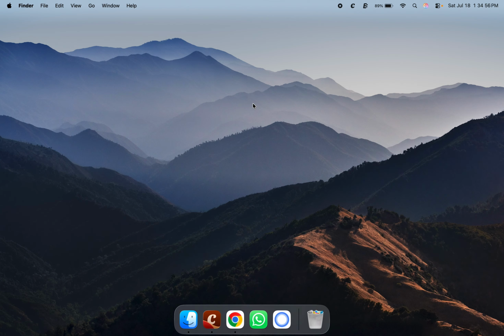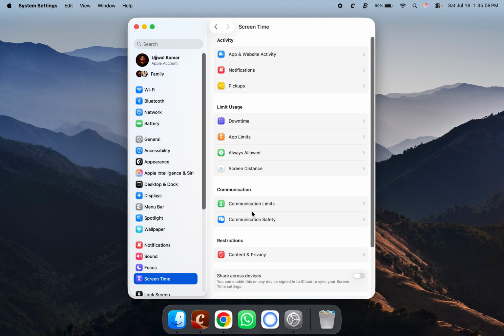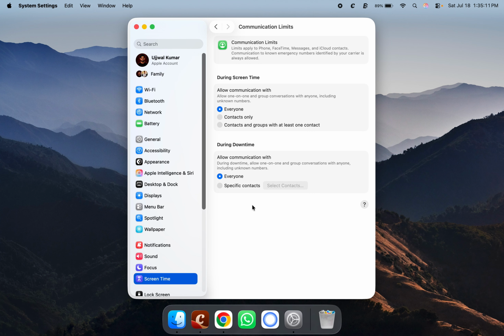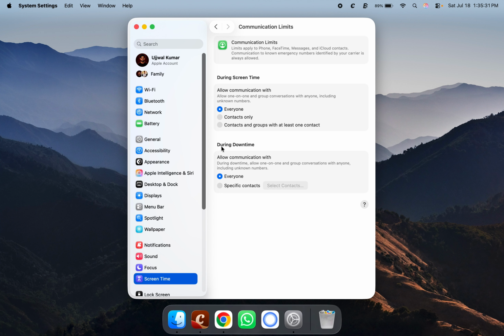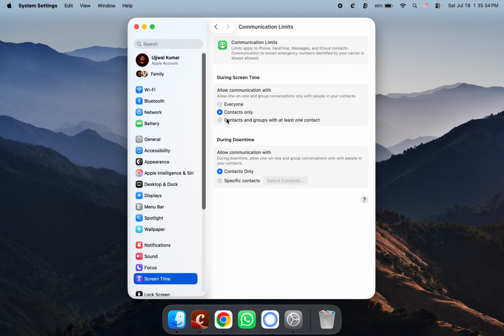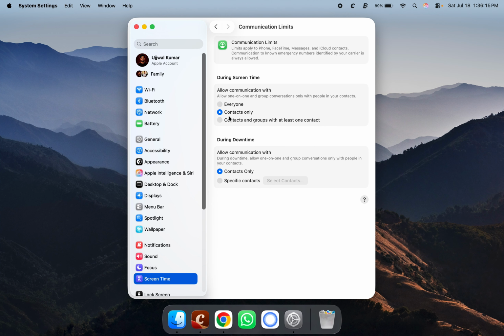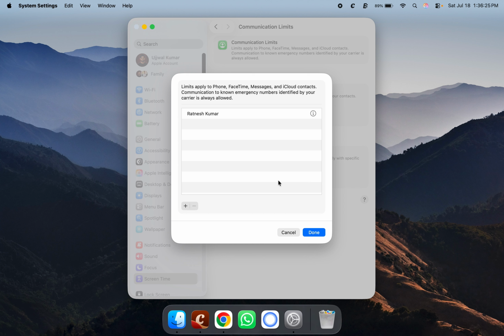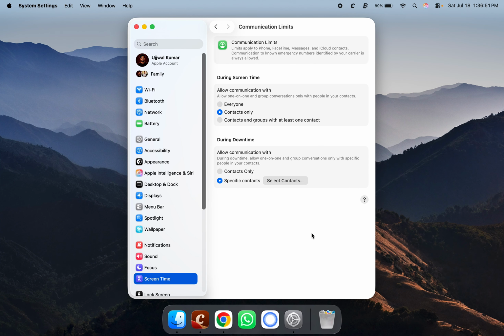How to Manage Calls and Messages With Screen Time on Mac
Want to control who can call or message you on your Mac? In this video, I'll show you how to manage calls and Messages with Screen Time on your Mac. You'll learn how to use Communication Limits to control FaceTime calls and Messages, choose who can contact you, and customize communication settings during regular Screen Time and Downtime for better privacy and parental control.

How to Set Communication Limits on Mac
How to Restrict FaceTime Calls on Mac
How to Restrict Messages on Mac
How to Use Screen Time on Mac
How to Manage Communication During Downtime on Mac
How to Allow Specific Contacts on Mac
How to Restrict Who Can Contact You on Mac
How to Set Up Downtime on Mac
How to Use Parental Controls on Mac
How to Control FaceTime and Messages on Mac